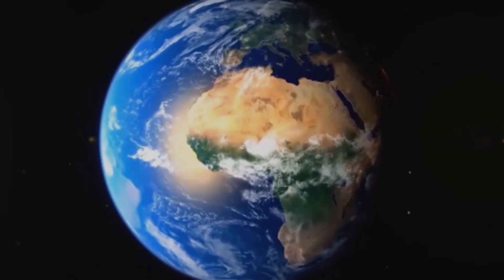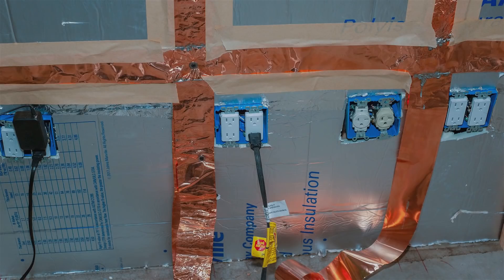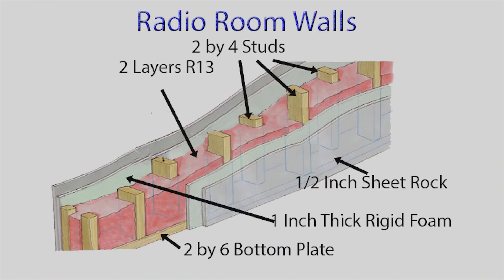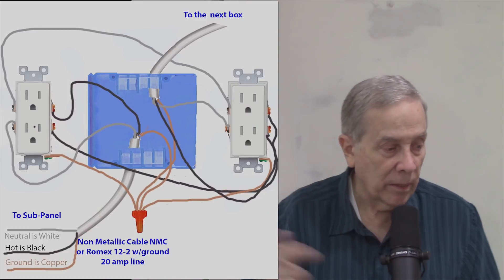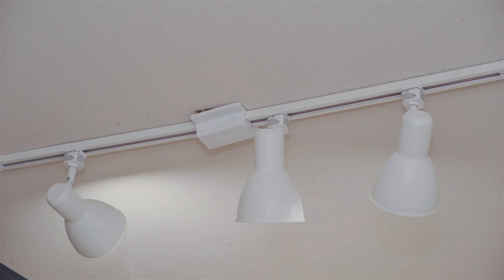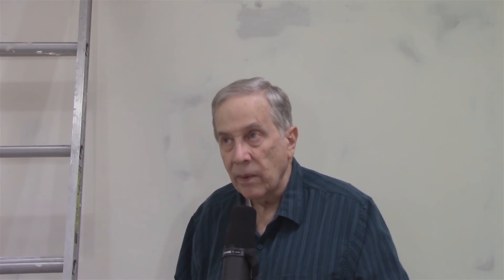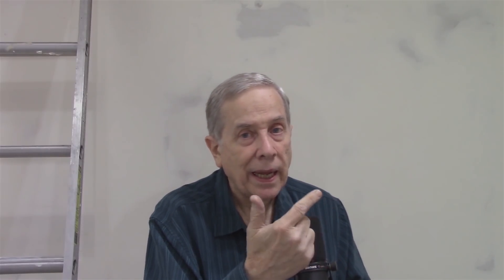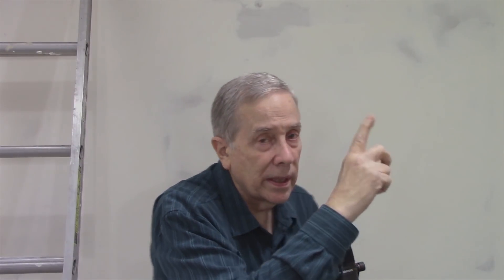Building a Ham Radio Station with YouTube Elmer. Jim Heath W6LG Part 2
More detail about the construction and unusual items used.  At this point, the walls are ready for primer and then paint.